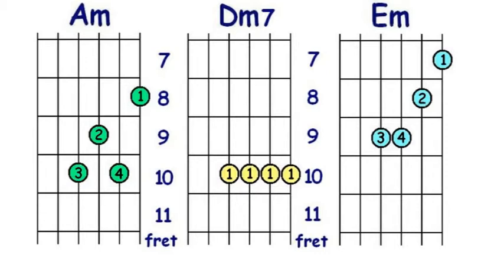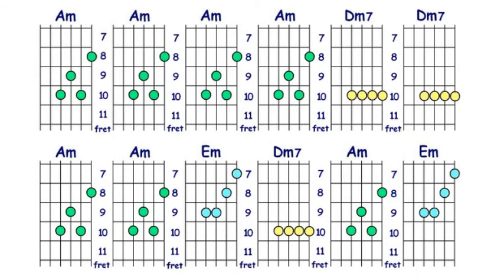Guitar Chords - "A" minor position 3. With backing track.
Learn to play the chord and then practice it to the backing track.
See the full list of chords, plus videos for lead guitar and backing tracks,
Beginners and advanced.